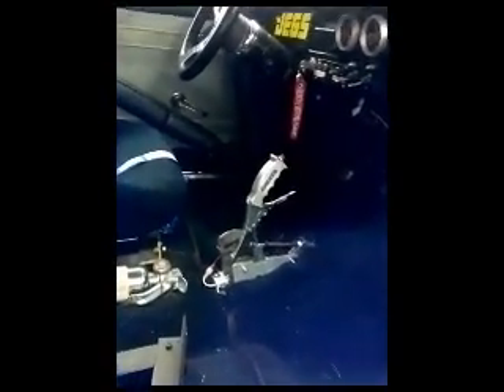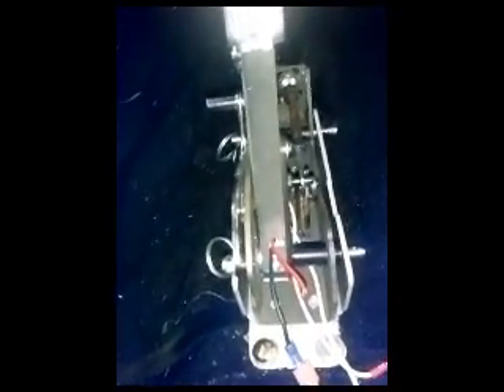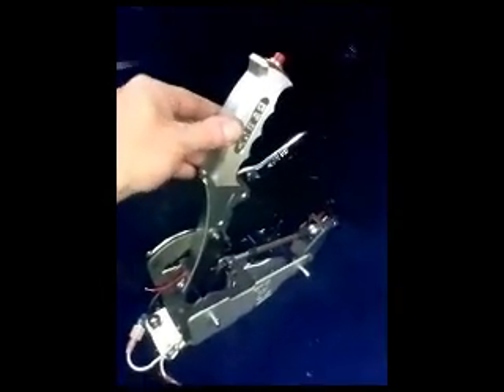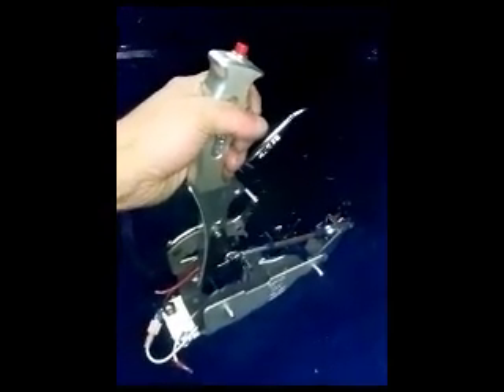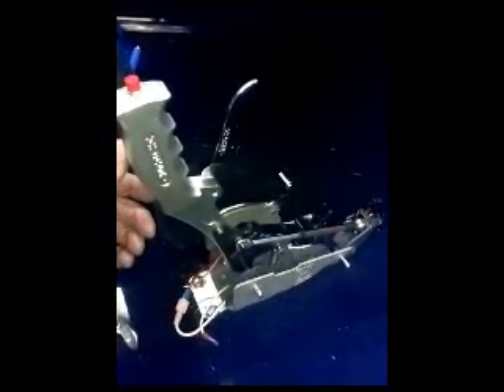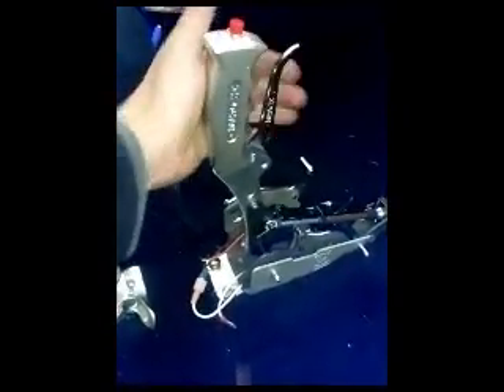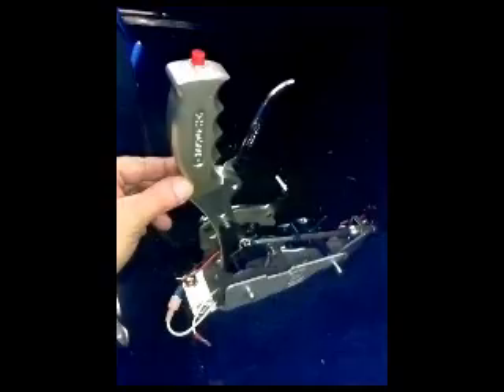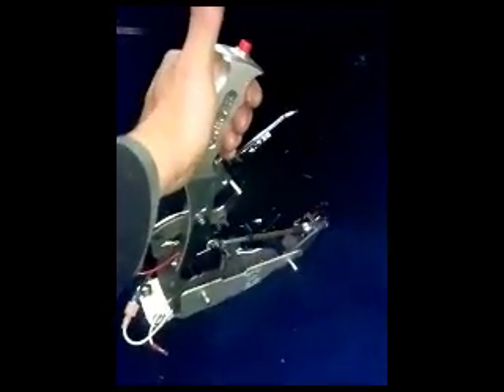Hurst Quarter Stick & TH400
Shift pattern on my new Hurst Quart Stick.. As yo can see, its a forward pattern shifter on a reverse pattern trans.. Be sure you buy the correct pattern because you cant change the gates in this style Hurst shifter..